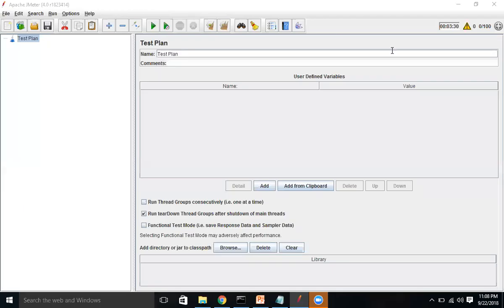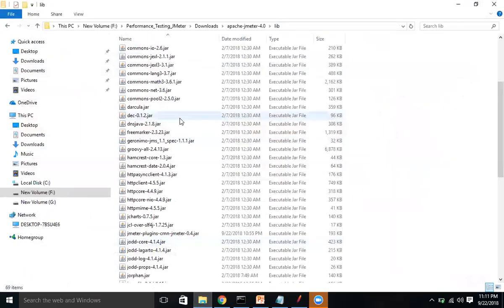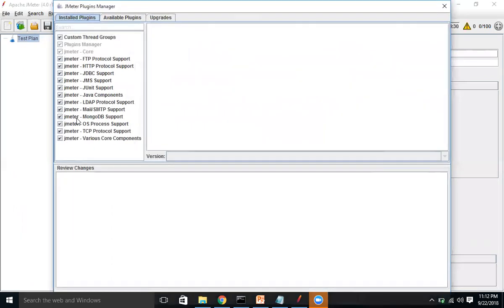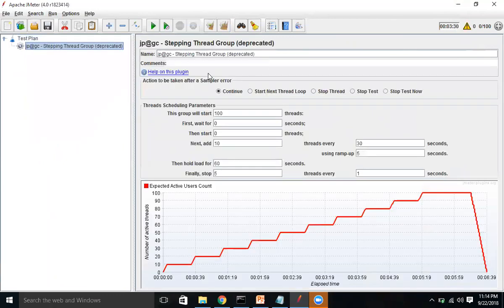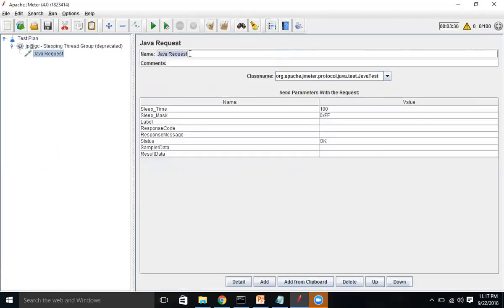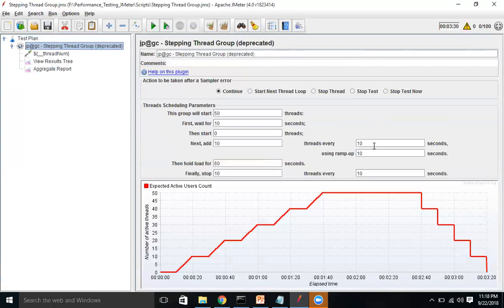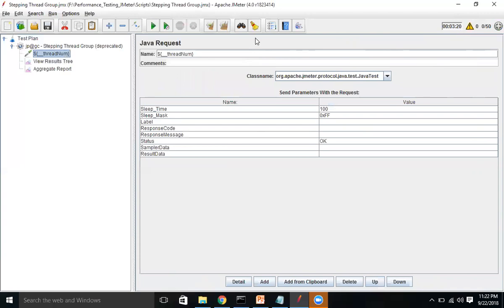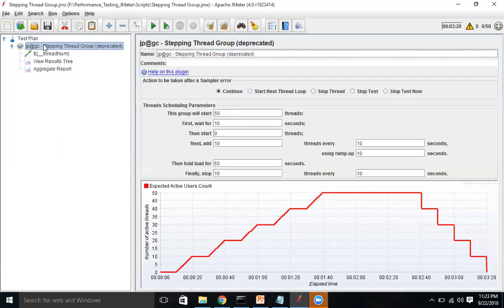7-Stepping Thread Group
In this tutorial, we will learn custom thread groups like Stepping Thread Group. This will help us to understand the capability in handling the user capacity.